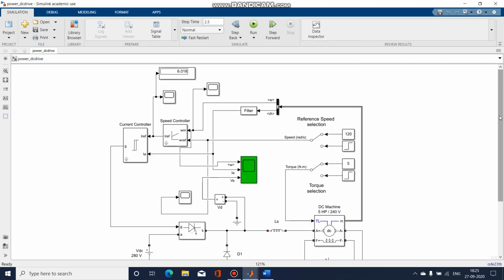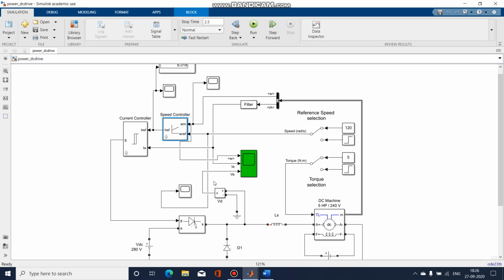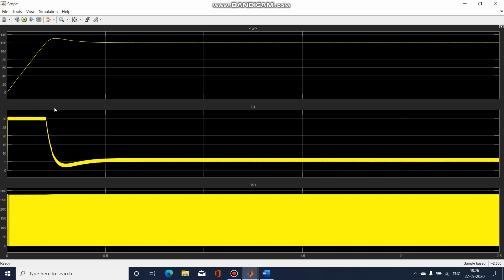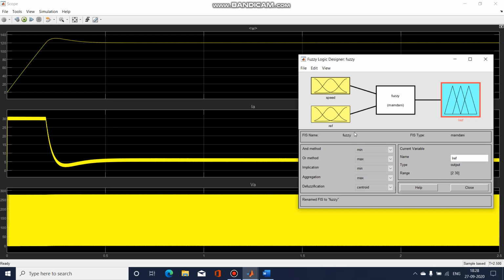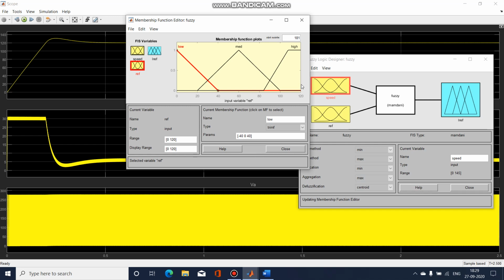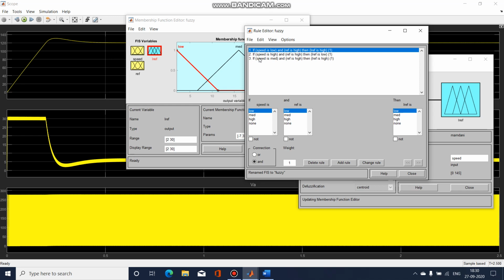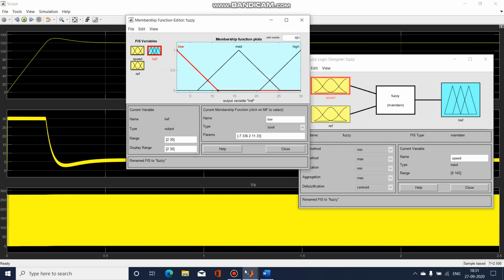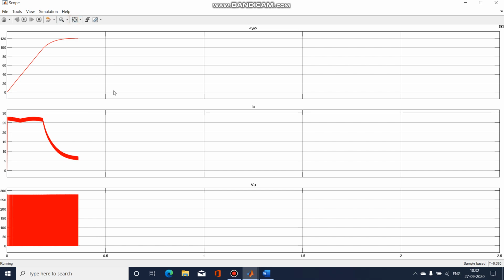Replacing PI controller with a Fuzzy Logic Controller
hello myself pravin, i'll show you replacement of PI controller with a fuzzy logic controller
Software: Matlab 2020b